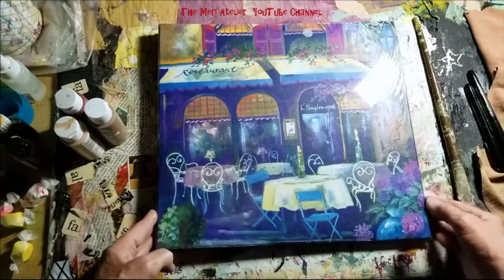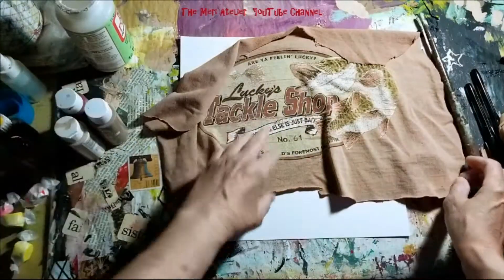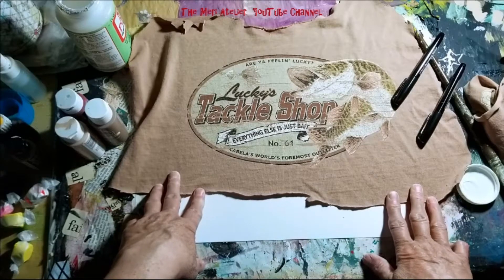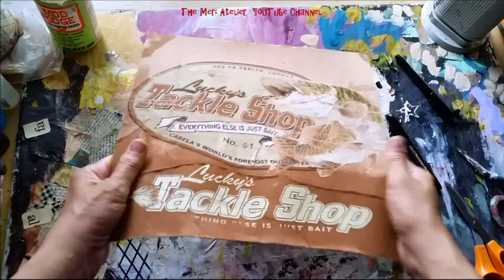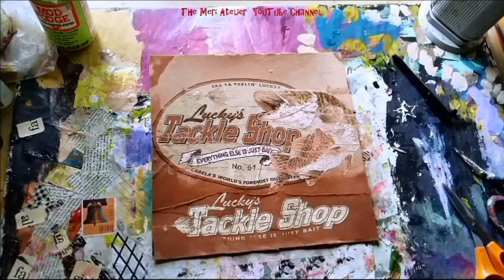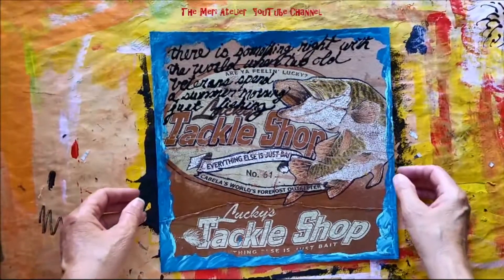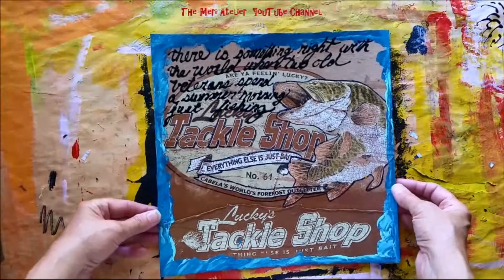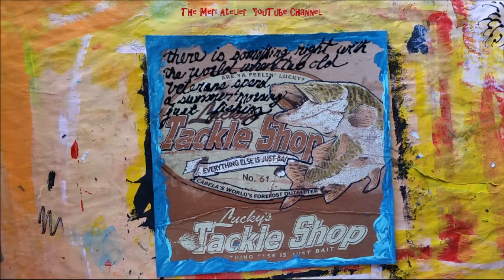2017 Composite Art Journal, Fishing Tee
there is something right with the world when . . . An old Teeshirt becomes the base for an art journal page in my 2017 Composite Art Journal.  I find the right quote for it in my own journal!